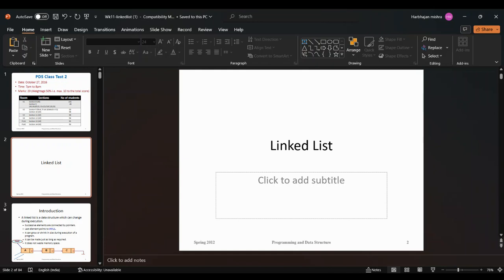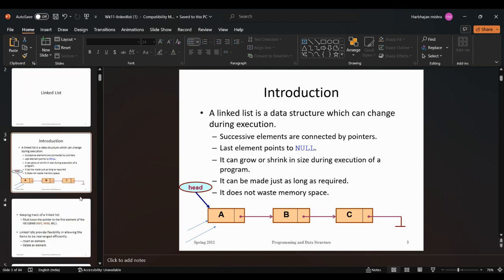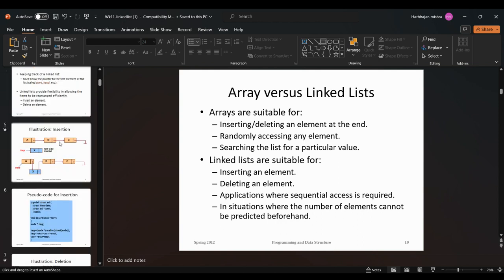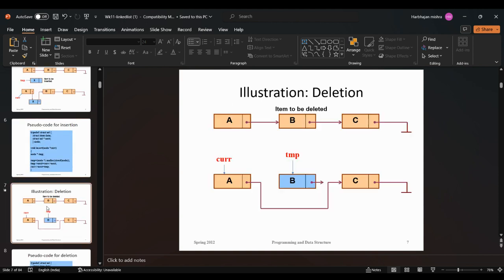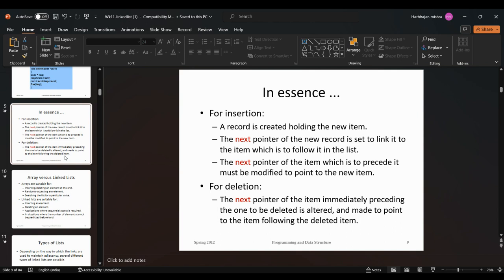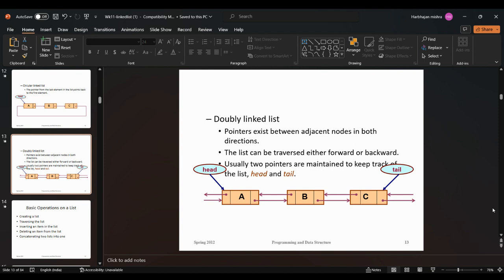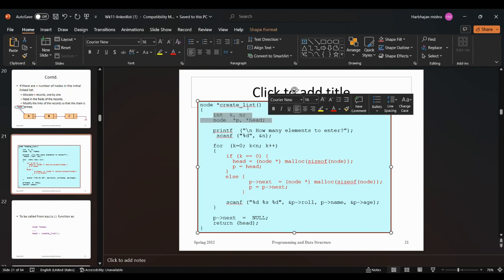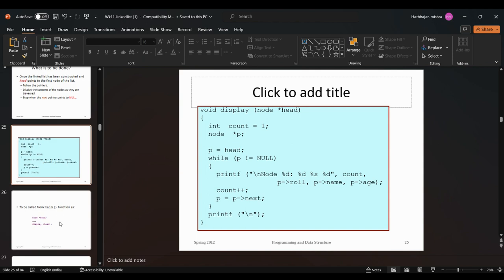SGSITS Assignment Linked list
SGSITS Assignment Linked list IT A